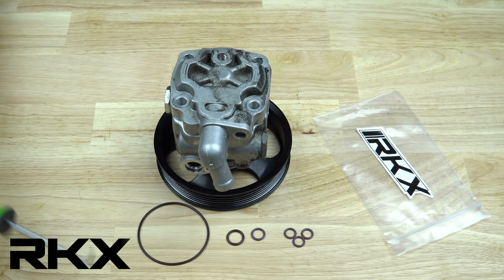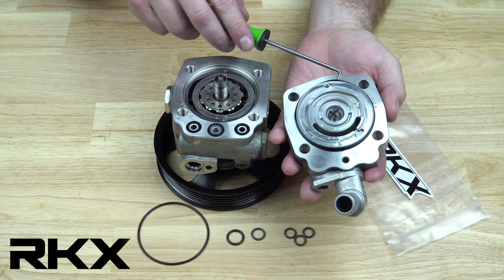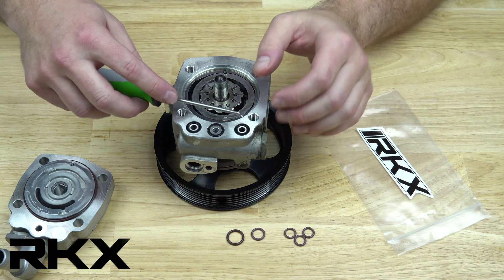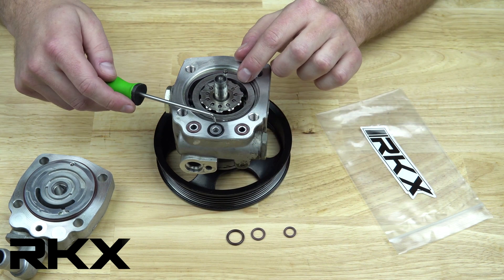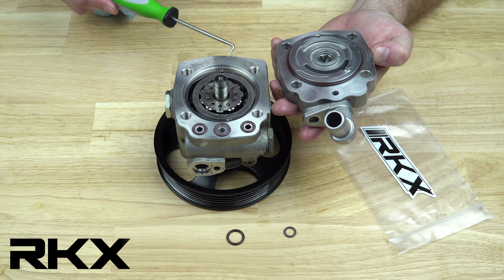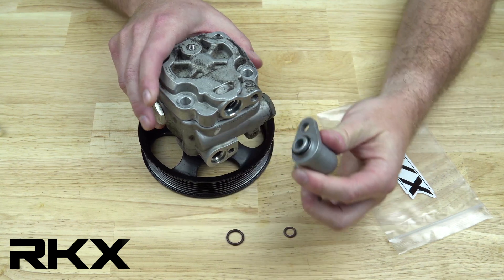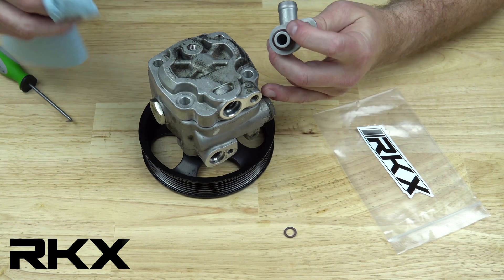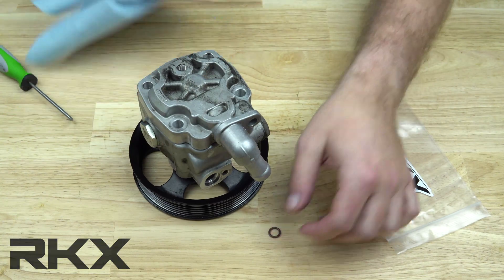How to rebuild the Volvo 4.4L V8 power steering pump in XC90 and S80 using RKX's seal kit.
A quick video on how to install the RKX 4.4L V8 power steering pump rebuild kit. You can buy this kit exclusively from RKX

Resealing your pump is cost effective and easy! Our kits included everything needed to seal your pump and stop it from leaking oil. We do not include unnecessary extra parts, such as bolts, to help keep our kits at the best possible value!

Includes:

1- Rear cover plate seal
1- Low pressure return line seal
1- High pressure line seal
3- Internal port seals

Applications:

Volvo
4.4L V8
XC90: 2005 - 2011